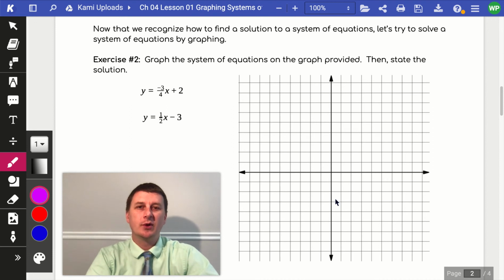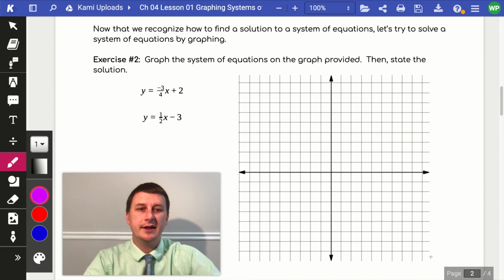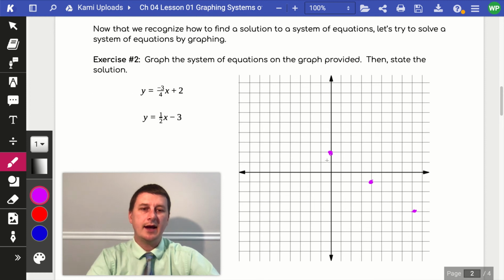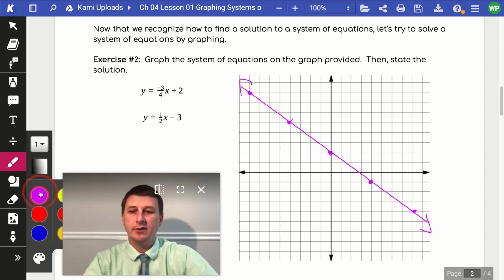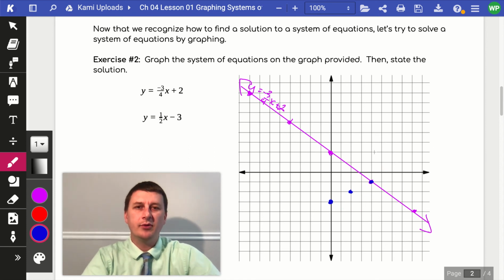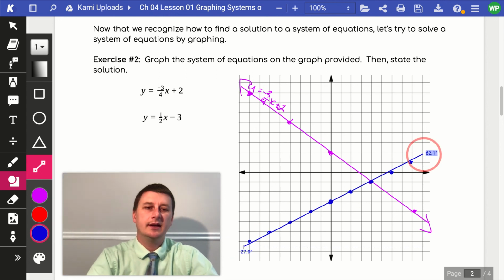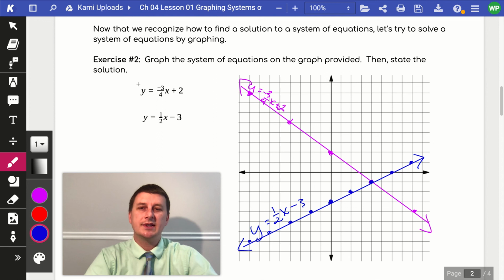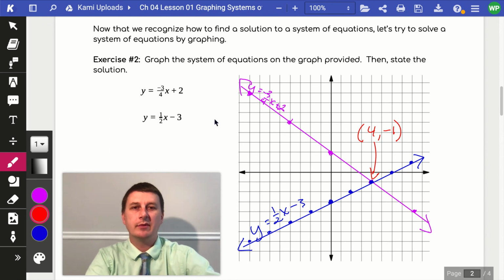Chapter 4 Lesson 1: Graphing Systems of Linear Equations Exercise 2